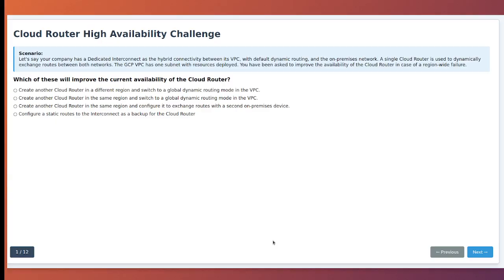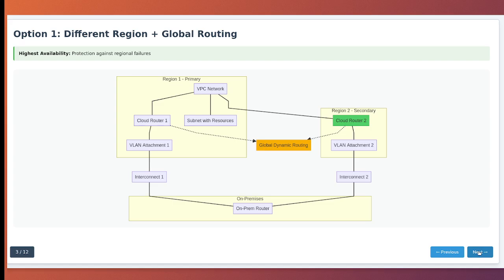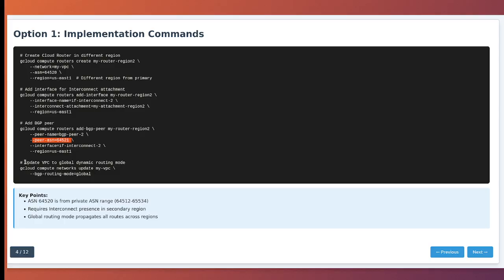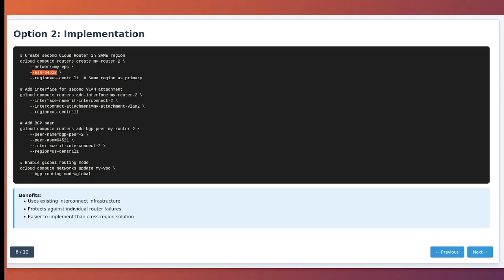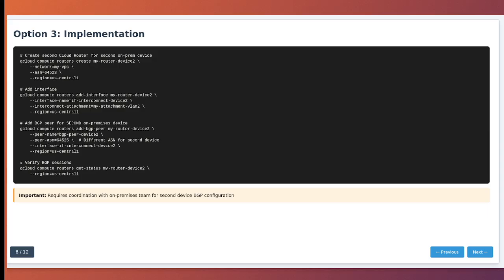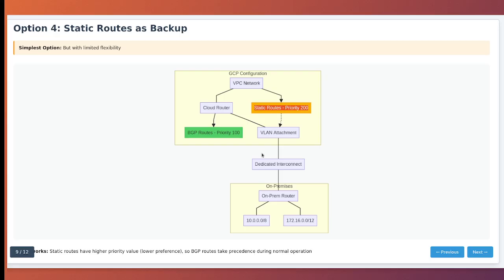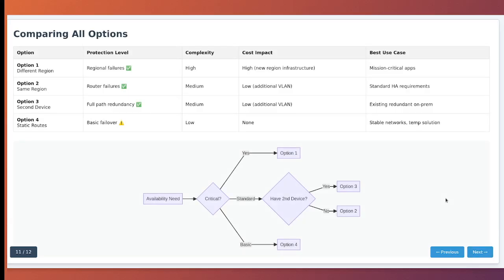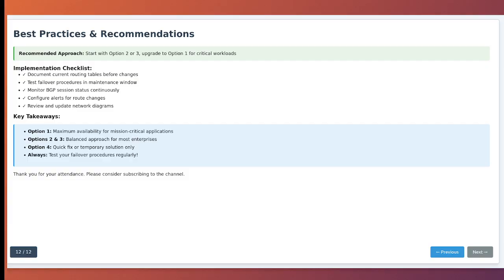GCP high availability interconnect exam question